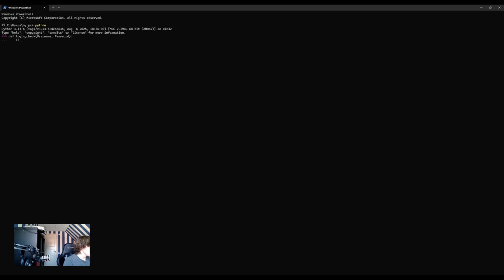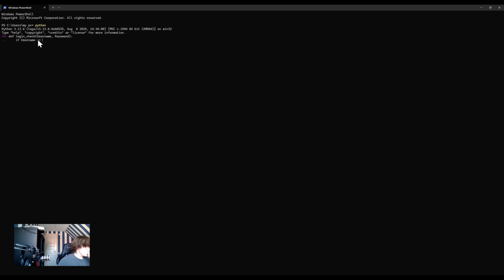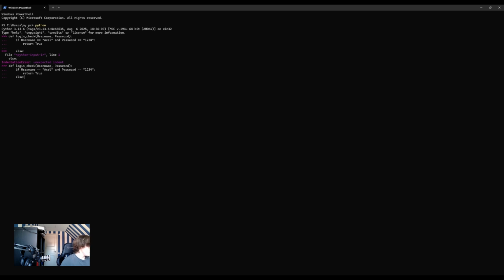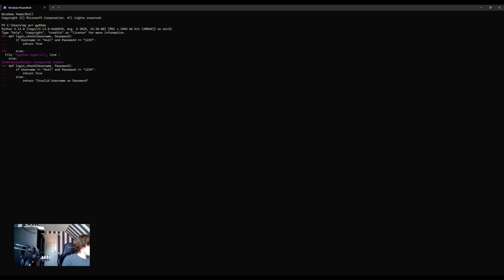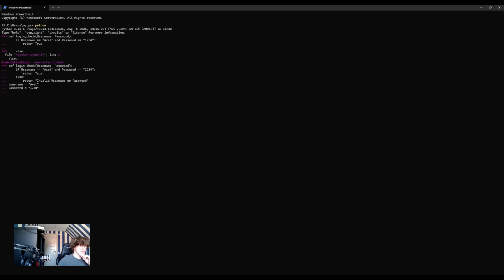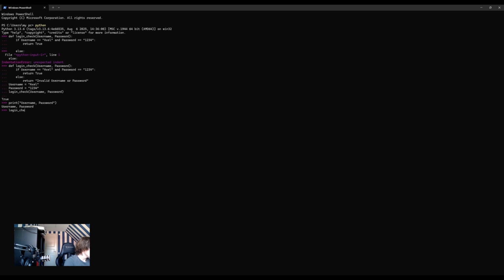Python Diaries: Login check function (#5)